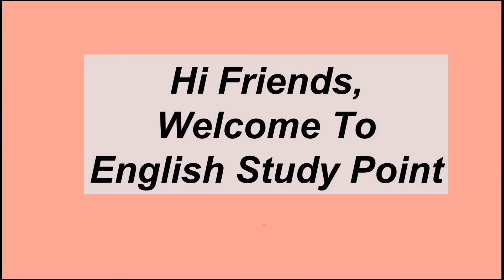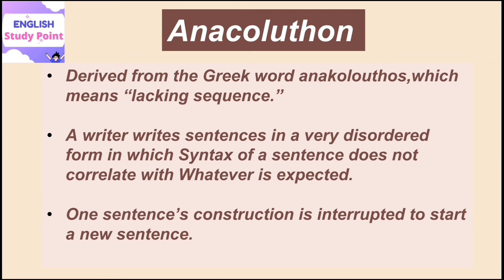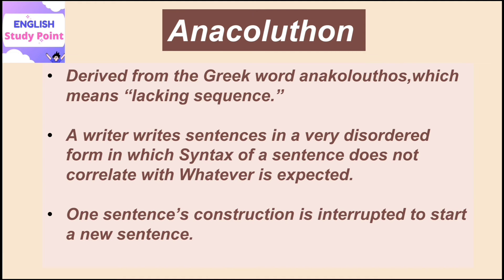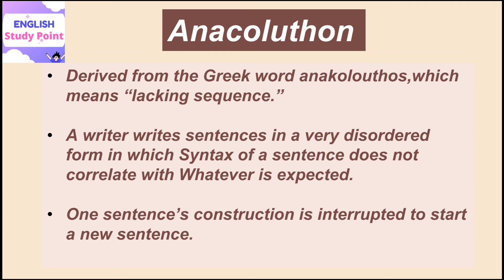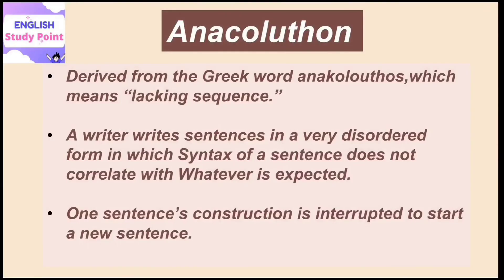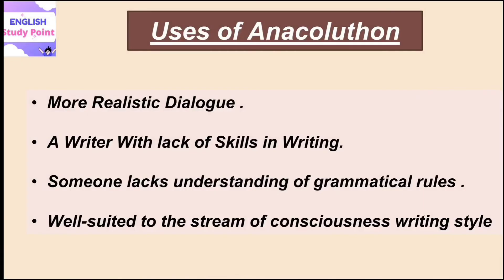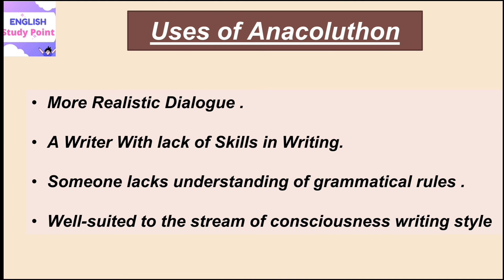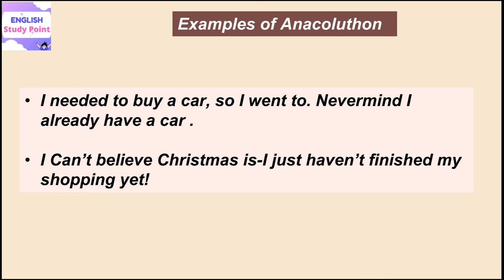Anacoluthon in Literature